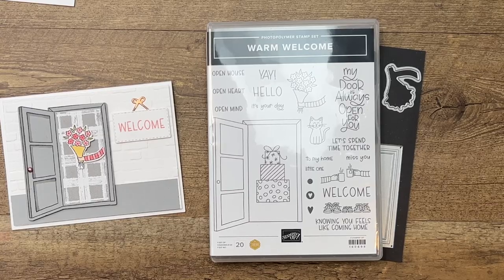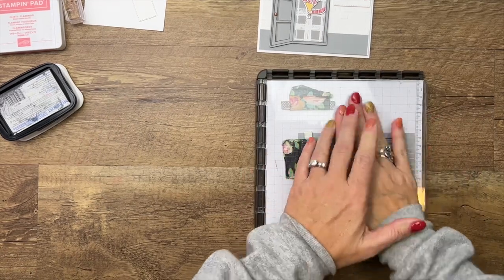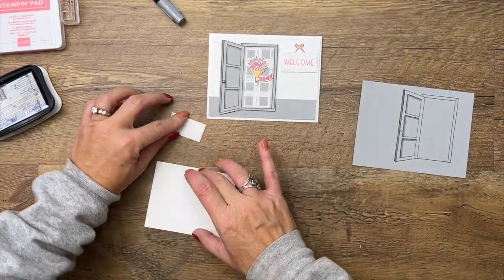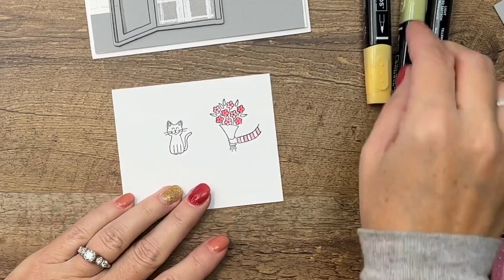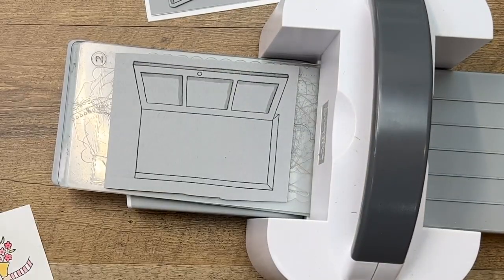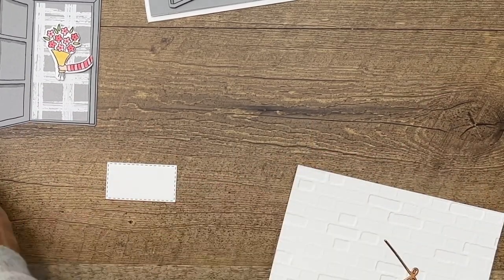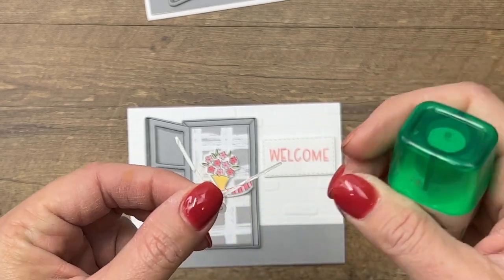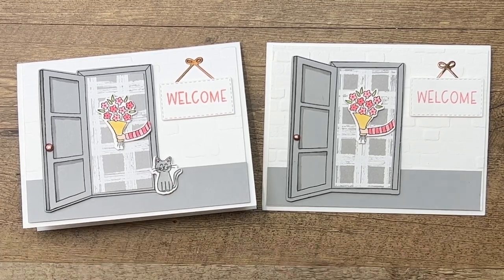Warm Welcome from Stampin' Up!